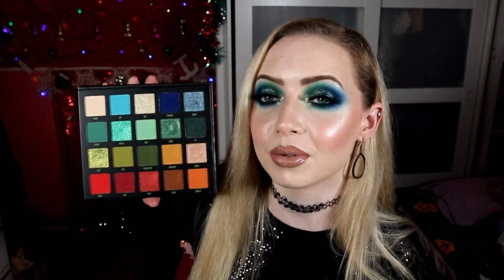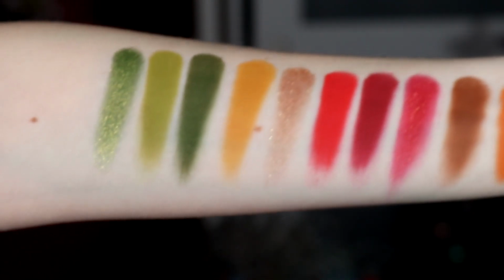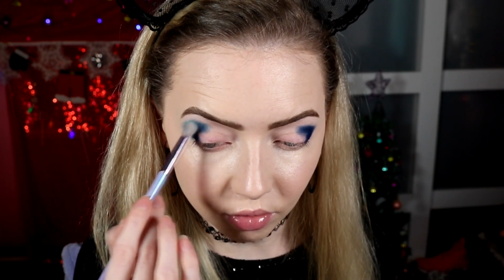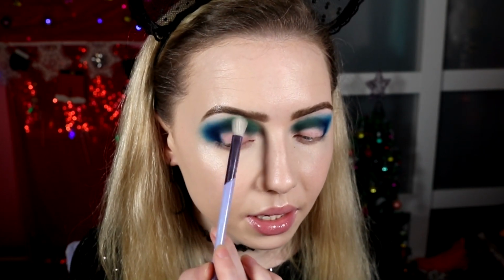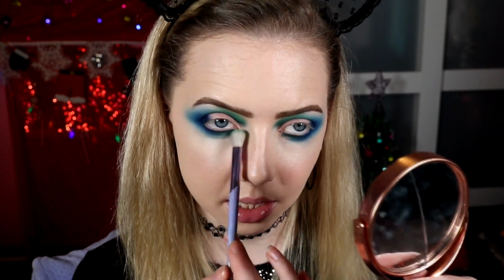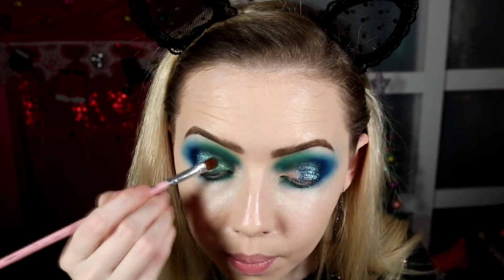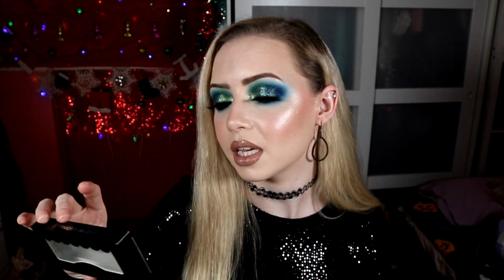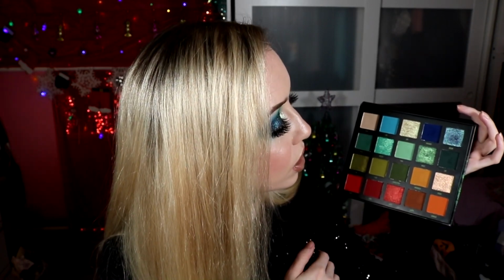BY BEAUTY BAY WILDERNESS PALETTE | FIRST IMPRESSIONS & SWATCHES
Check Here For All The Video Details!!!
Hey everyone!
I said I wanted @beautybay to do green shadows and it's almost as if they were listening to me! This palette is going to become my favorite of all my Beauty Bay palettes I'm sure of it. The mix of greens, blues and red tones just make me so inspired and I can come up with so many looks using this palette.
If you wanna see some more up close pics of these looks check out my Instagram linked below.

Products Used:
Face:
Maybelline Fit Me Dewy Foundation - 110
Collection Cosmetics Lasting Perfection Concealer - Ivory 3
ELF Tone Correcting Powder
Benefit Bronzer - Hoola Lite
Benefit Blush - Dandelion
MAC Extra Dimension Highlight - Double Gleam

Eyes:
MAC Shape & Shade Brow Tint - Fling
Benefit 3D Browtones - 2
MAC 24 Hour Extend Eye Base
Beauty Bay Wilderness Palette - Twilight, Sky, Ivy, Mint, Ocean, Moss, Ray
Too Faced Glitter Insurance
Urban Decay 24/7 Glide On Eye Pencil - Mars, LSD
Violet Voss Lashes - Sexy And Eye Know It

Lips:
Huda Beauty Lip Contour - Flirt
NYX Lip Lingerie - Corset
MAC Lipglass - Body Con